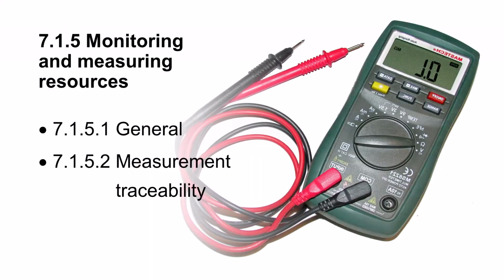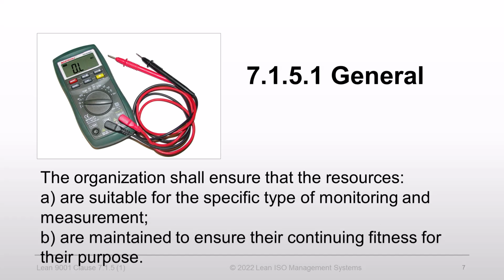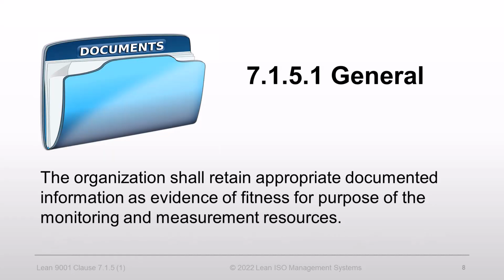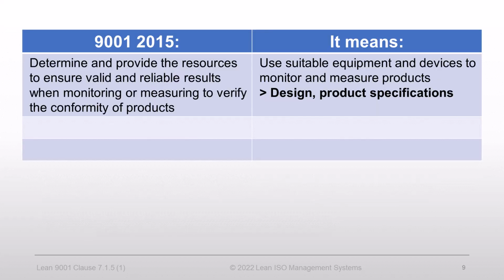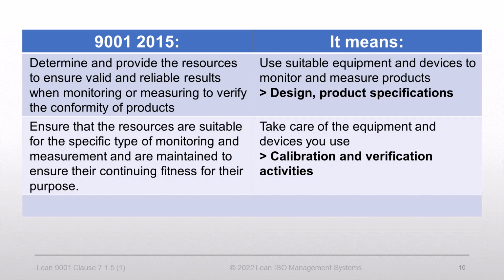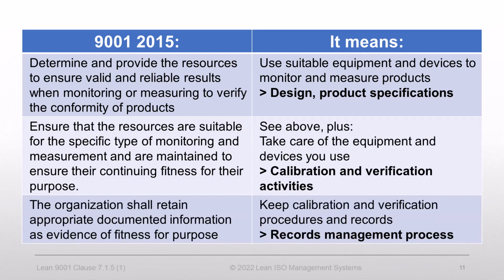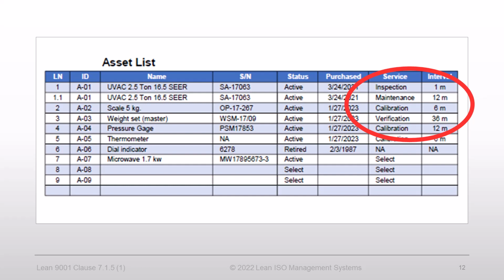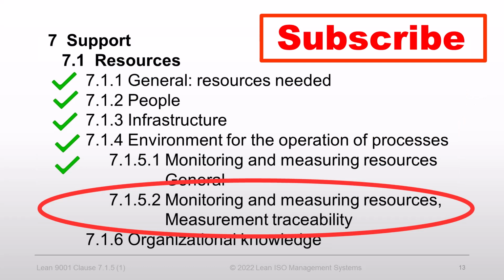What is ISO 9001 Clause 7.1.5.1 | Understanding ISO 9001 Clause 7.1.5.1 | Clause 7 Explained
By the end of this video, you will discover what is ISO 9001 clause 7.1.5.1 monitoring and measuring resources. This element contains two sub-clauses: General and Measurement traceability. The general part requires that the organization shall determine and provide the resources to ensure valid and reliable results when monitoring or measuring to verify the conformity of products and services to requirements. Also, the organization shall ensure that the resources are suitable for the specific type of Monitoring and measurement and are maintained to ensure their continuing fitness for their purpose.

The last requirement of this sub-clause states that we shall retain appropriate documented information as evidence of fitness for the monitoring and measurement resources. Although the new wording refers to monitoring and measurement resources, this clause resembles element 7.6 of ISO 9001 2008, called control of monitoring and measuring equipment. I am not sure why the 2015 revision of the standard moved away from all familiar and informative term equipment to resources, but it is what it is. So let’s translate the new phrasing into the industry-standard language to determine how to meet these requirements, and understand what is ISO 9001 clause 7.1.5.1.

The first requirement for an organization to determine and provide the resources needed to ensure valid and reliable results when monitoring or measuring to verify the conformity of products and services to requirements means that we have to use suitable equipment and devices to monitor and measure products. This information comes from design in the form of product specifications. The following requirement shall ensure that the resources are suitable for the specific type of Monitoring and measurement and are maintained to ensure their continuing fitness for their purpose. In part, this statement duplicates the requirement above and adds the need to protect the equipment and devices and to calibrate or verify them. This requirement is simply good housekeeping practices – do not throw around your dial indicators or calipers to keep them intact.

The last condition of this sub-clause states that the organization shall retain appropriate documented information as evidence of fitness for the monitoring and measurement resources. This means that we have to maintain calibration or verification instructions and records. Ok, by now we have identified what the standard needs. So, it is time to figure out how to track our 10, 50, or five hundred measuring devices. Well, this part is easy. In one of our previous videos, we discussed an Asset list. This list includes services required for this or that measuring device: calibration, maintenance, verification, etc. You can find a link to this list below.

To summarize, by now, we have covered five subclauses of element 7.1, and we know what is ISO 9001 clause 7.1.5.1.